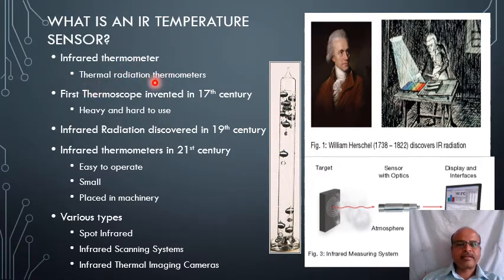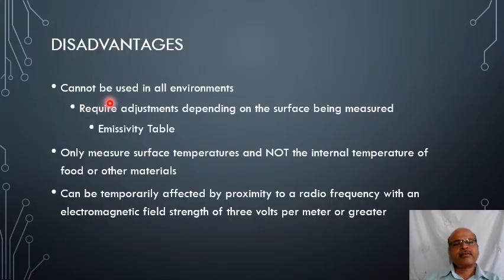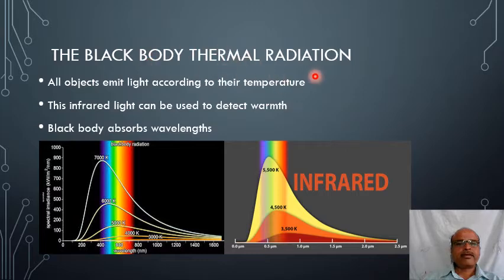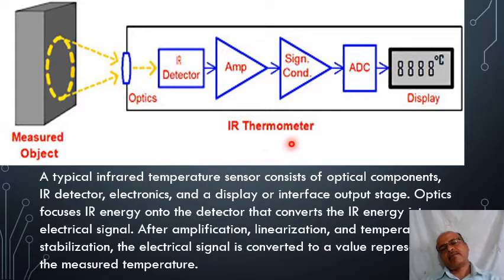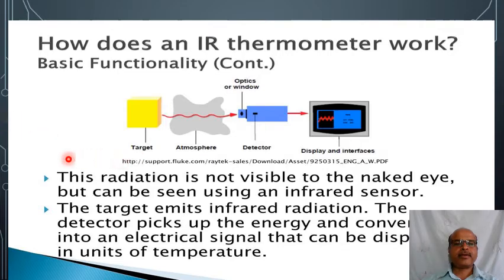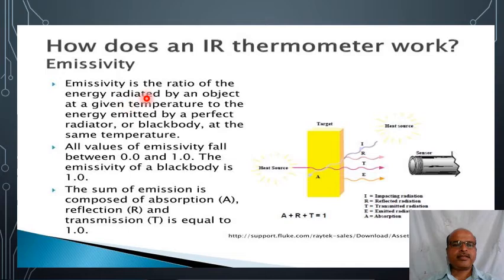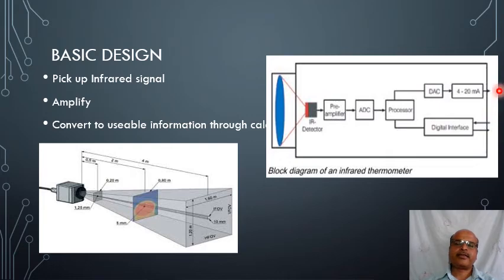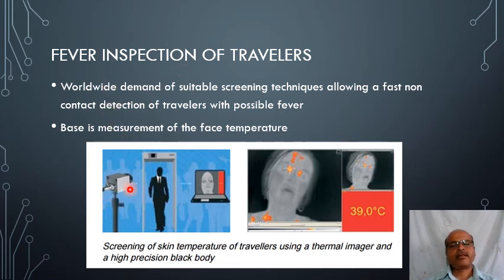IR Temperature sensor